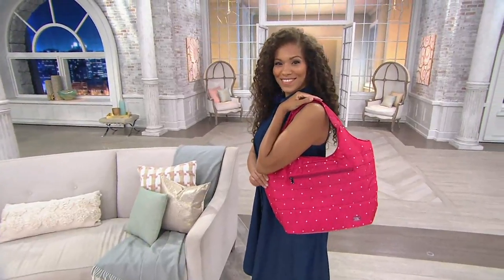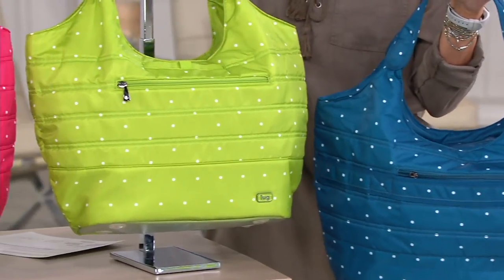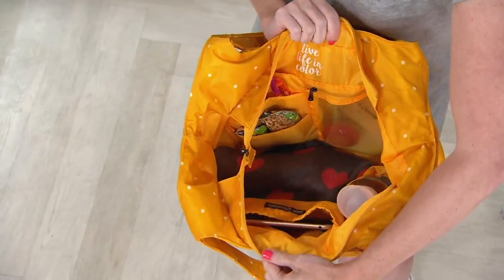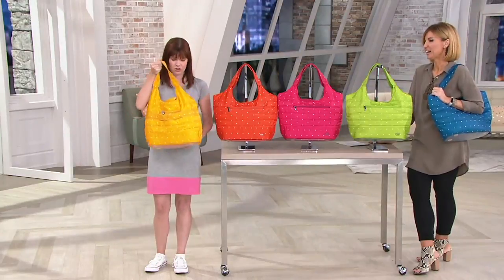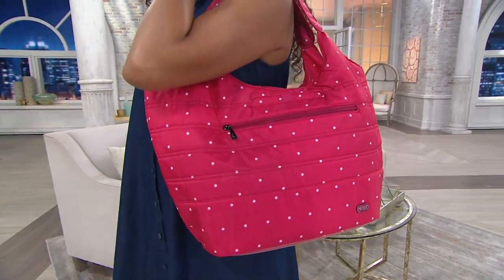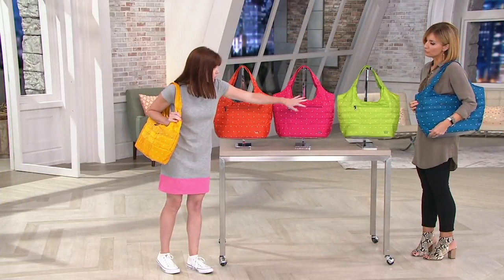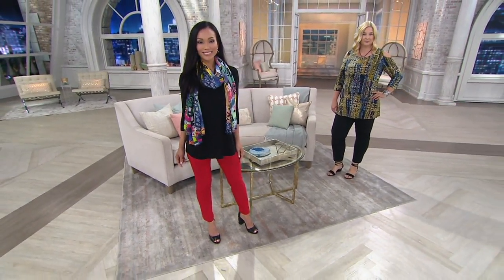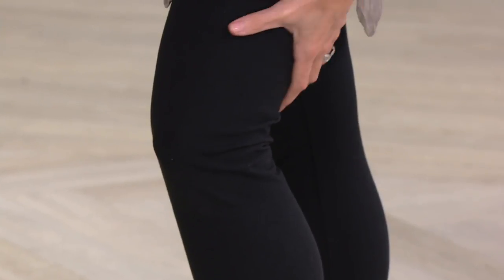Lug Oversized Tote with RFID - Gondola on QVC